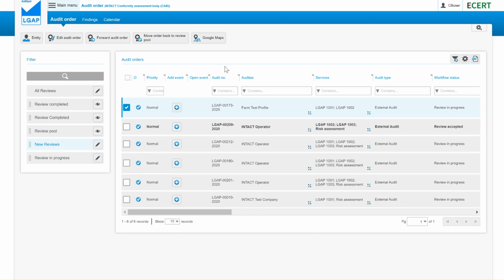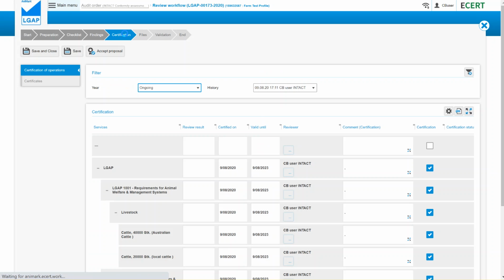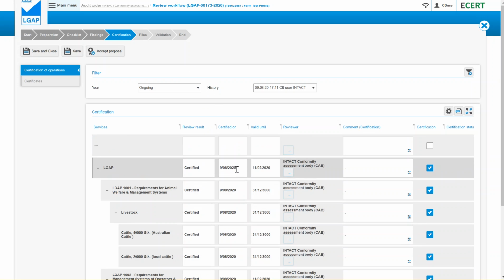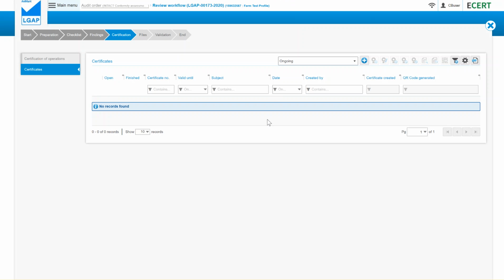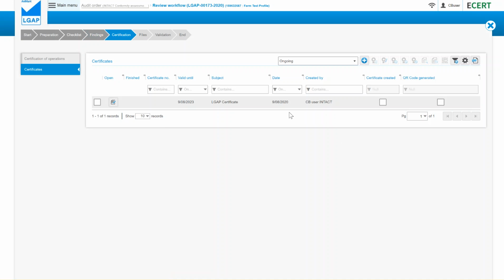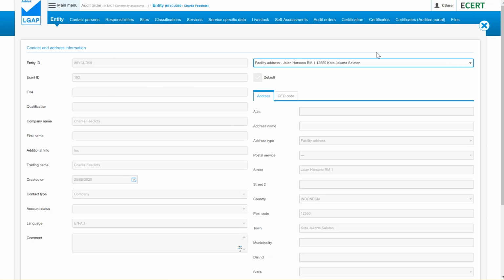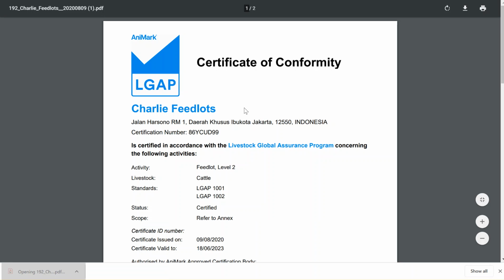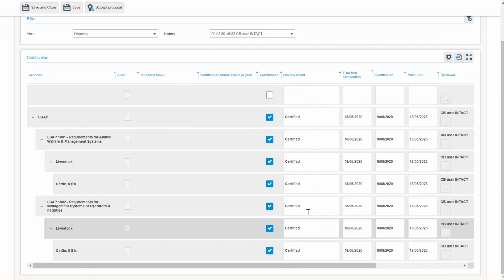LGAP ACB- Issue an LGAP Certificate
This video shows LGAP Approved Certification Bodies (ACB's) how to issue LGAP certificates using the AniMark Conformance System.